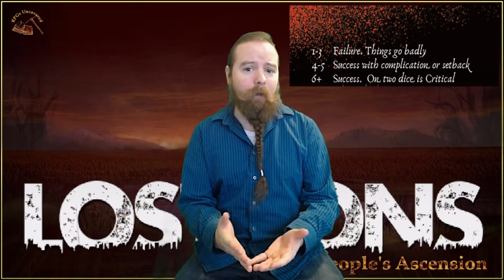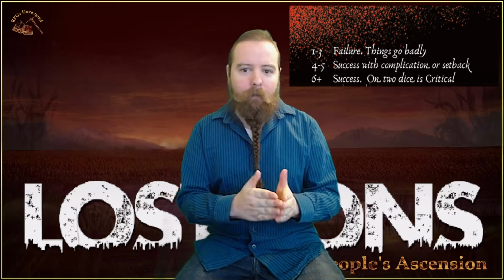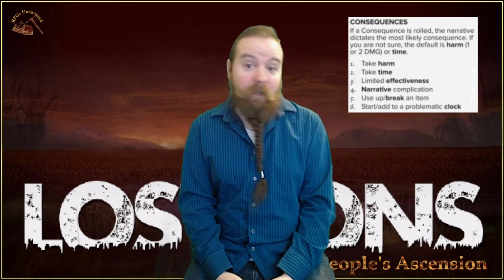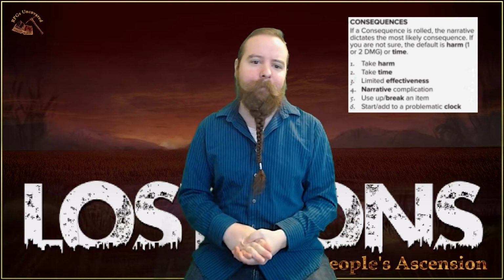Core Mechanics | Lost Eons | RPGs Uncovered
Learn the core dice mechanics for the Solarpunk adventure RPG Lost Eons!

Special thanks to Lost Eons creator, David Blandy!

Want your own copy of this amazing rulebook?
to learn more about this zine triptych and other fantastic games and expansions. Or purchase the impressive and vibrant physical zine bundle

Want to support more RPGs Uncovered series in the future and help us broaden the ttrpg horizons? All donations will go into furthering our RPGs Uncovered content and supporting fellow creators in the community!